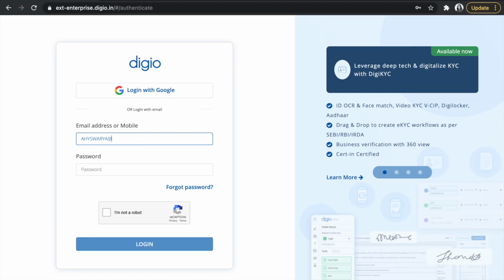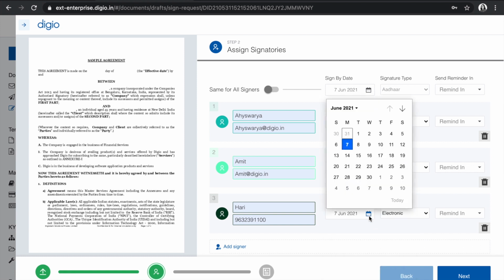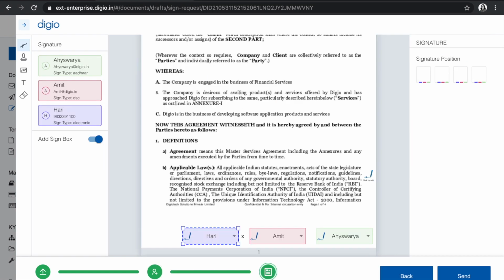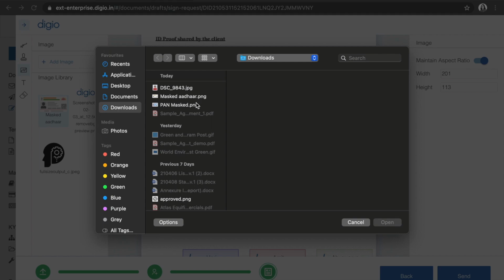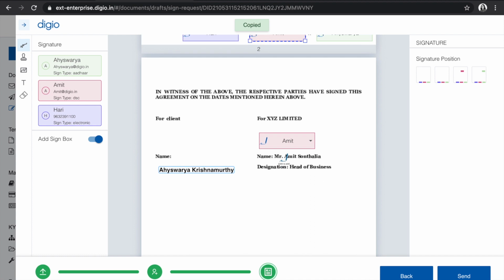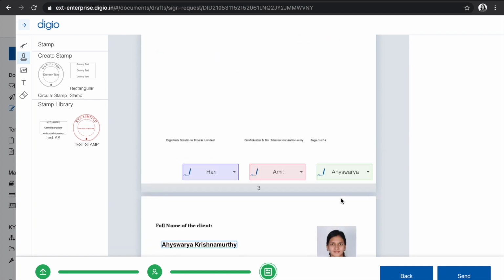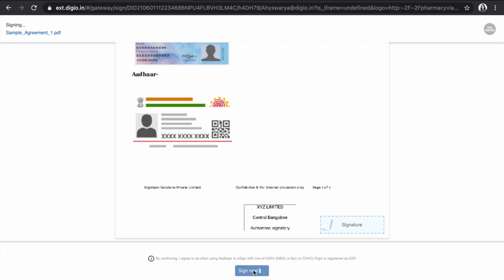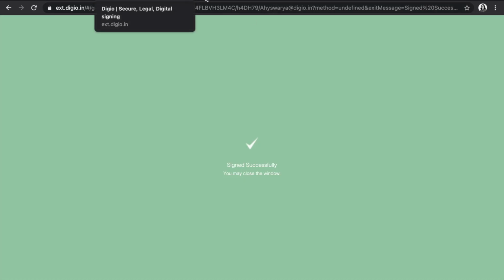DIGISign Product Walkthrough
This video explains about DIGISign - Digio's Flagship product around Digital Documentation and Digital Signatures. With Industry's trust DigiSign has been the market leader throughout the last 5 years and has evolved into a complete business suite for onboarding. Digio's eSign Gateway comes with several advanced features and is widely adopted by businesses across the BFSI space in India for customer onboarding journey and Digital Documentation.